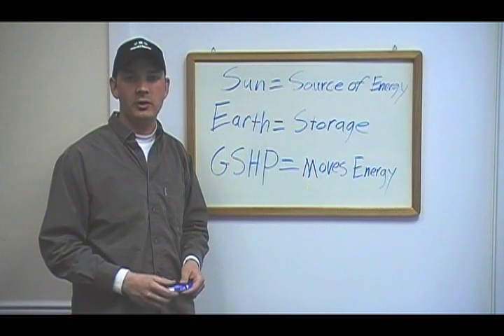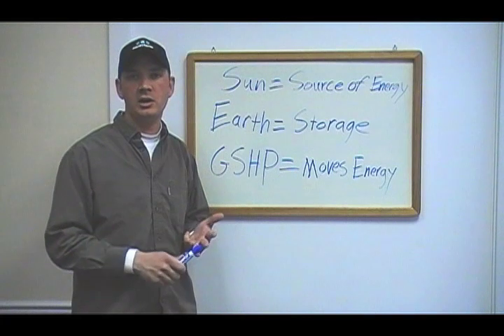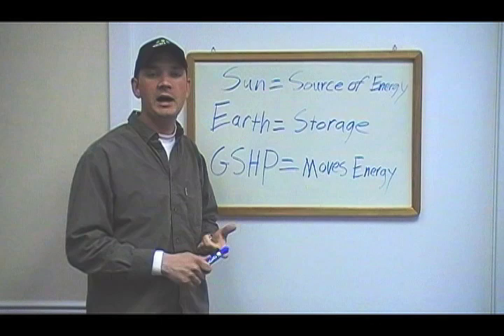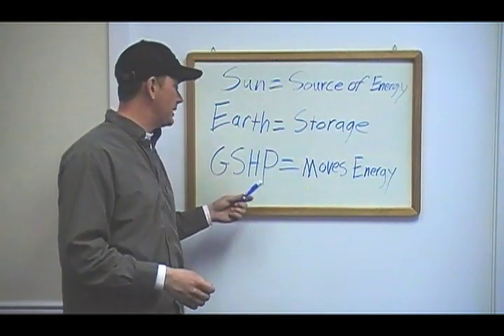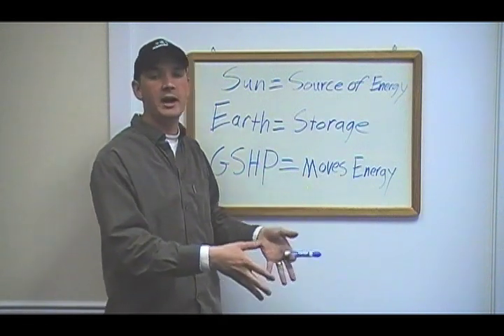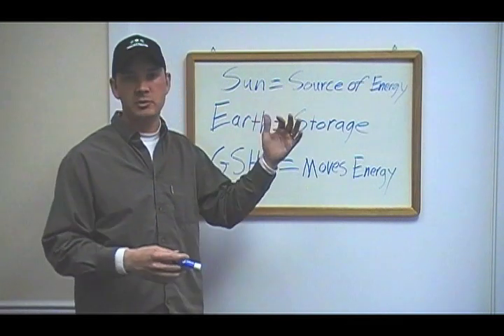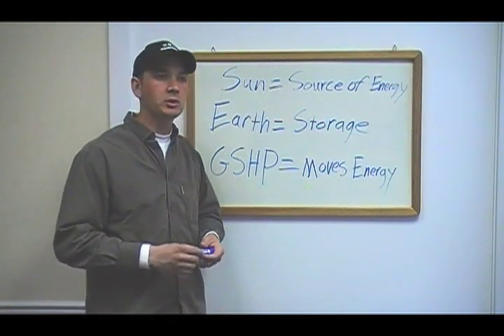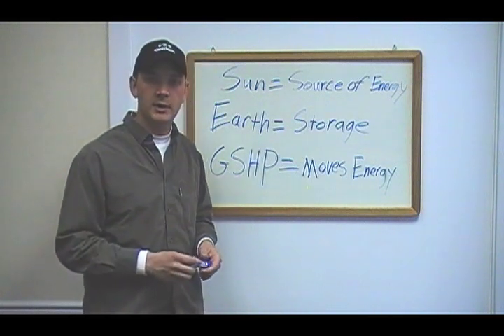Geothermal Heat Pump Basics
This video is about the very basics about geothermal heat pumps (aka ground source heat pump, geoexchange, etc). Describes how the sun is the main energy source that stores its energy in the earth. The ground source heat pump just moves the energy stored in the earth into your home.